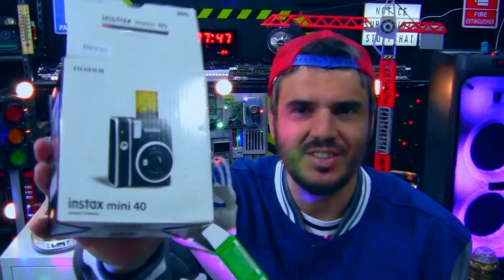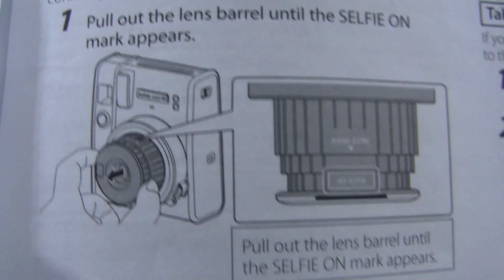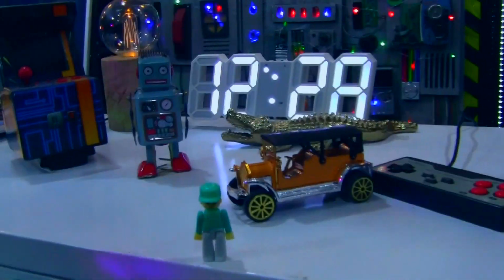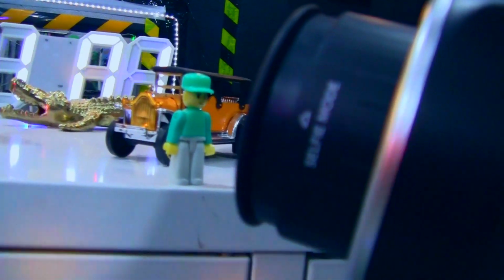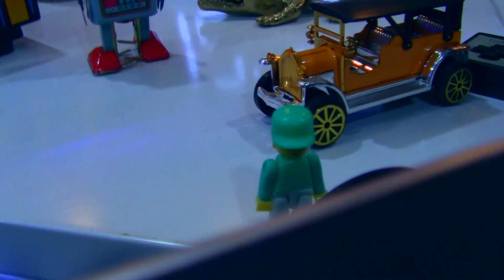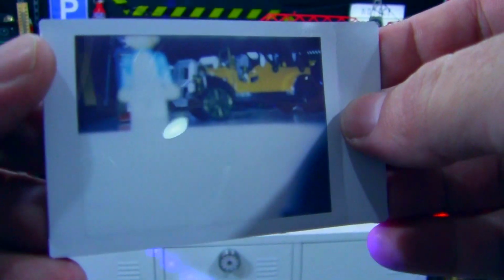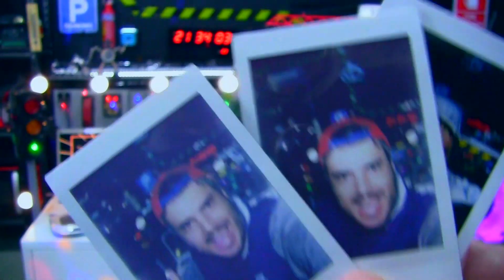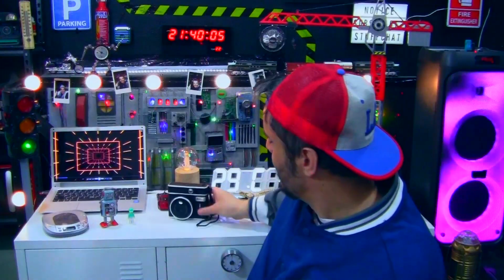How to TURN ON SELFIE MODE on Fujifilm Instax Mini 40 Instant Camera and how it affects the photo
In my previous video about the FUJIFILM INSTAX MINI 40 instant camera, I could not figure out the difference between selfie mode and normal mode.  But, by now I see how to turn on selfie mode, and we also take a look at what the difference is in the resulting photographs between taking pictures in normal mode and taking pictures in selfie mode.